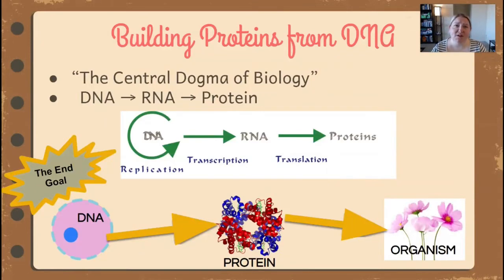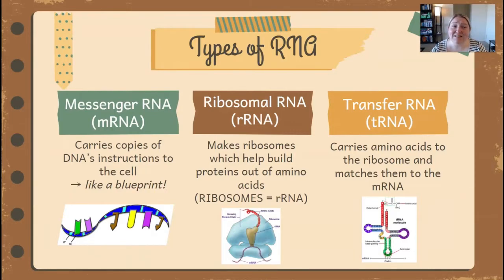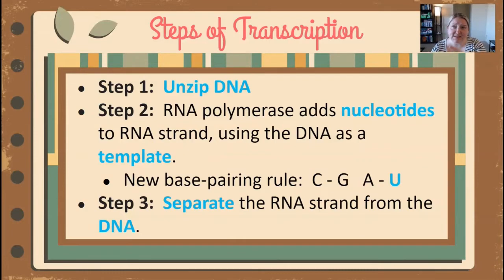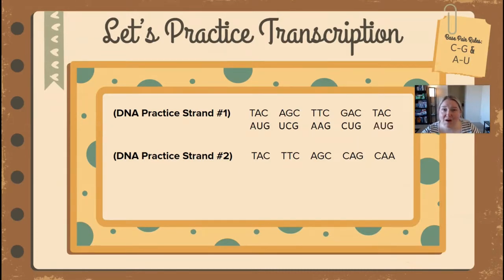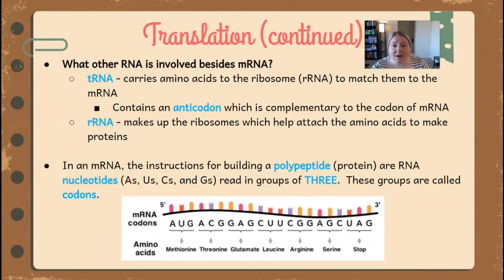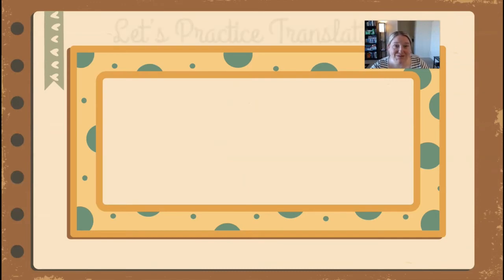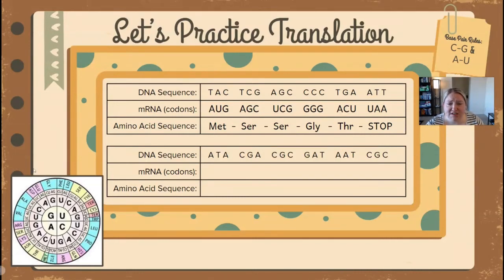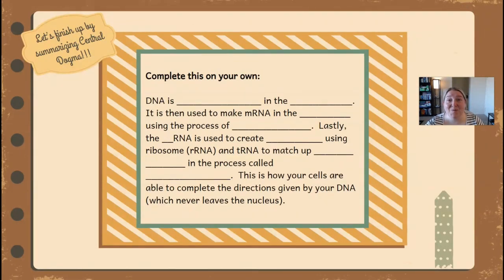U4 L3 - Protein Synthesis